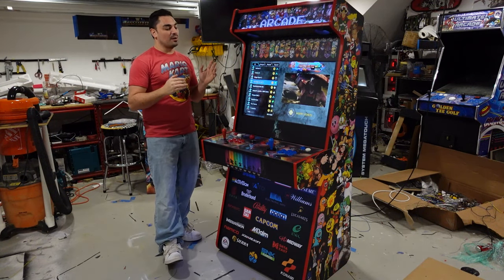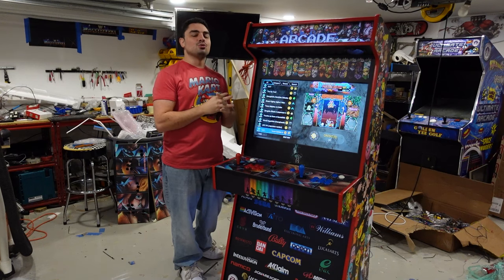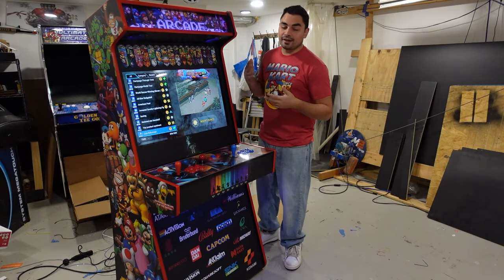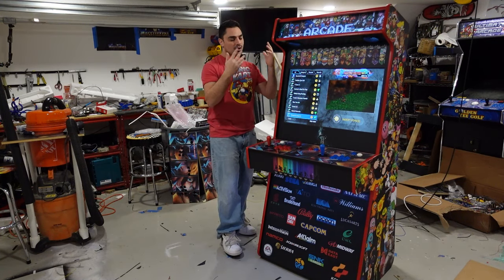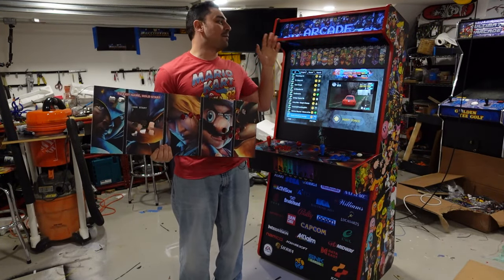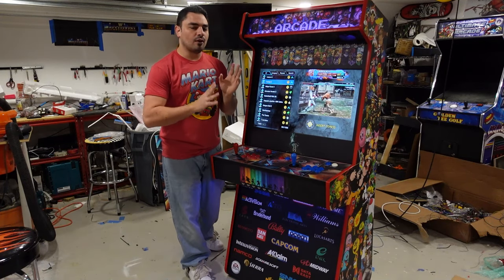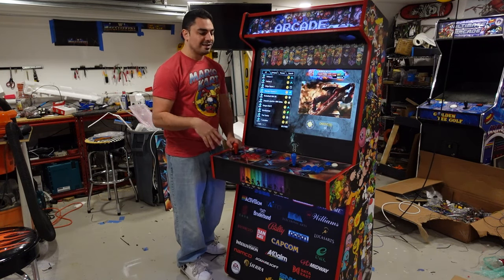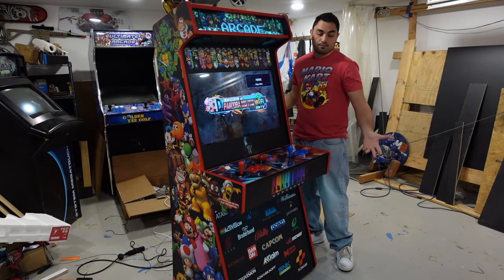Slim-Line 32 Inch Arcade Cab - GameRoomSolutions Curve Overview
00:00 Intro
00:33 Overview
06:01 Customer Details/ Needs
08:13 Enclosed cab vs ByVic Design
15:58 Price Difference using GRS
20:29 GRS Hiccups
34:00 Avoid There Button Kit
38:10 Cabinet Details / Review
41:26 Custom Power Switch Placement
46:19 Conclusion